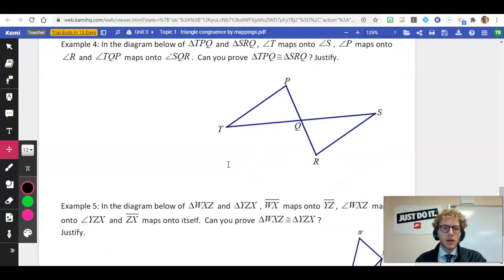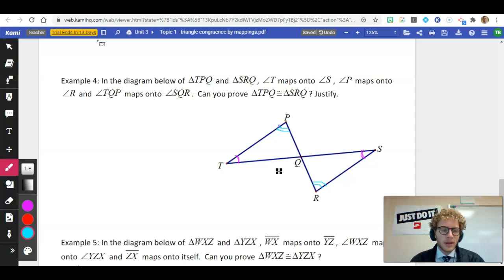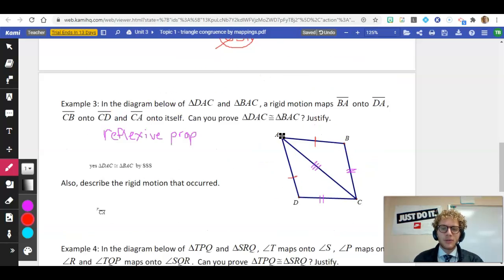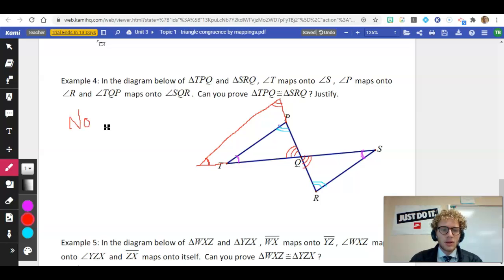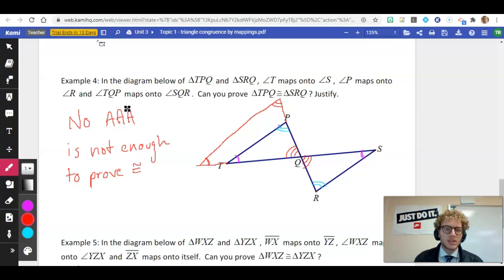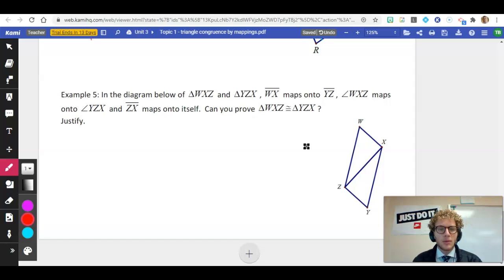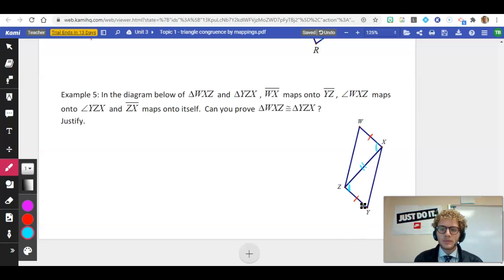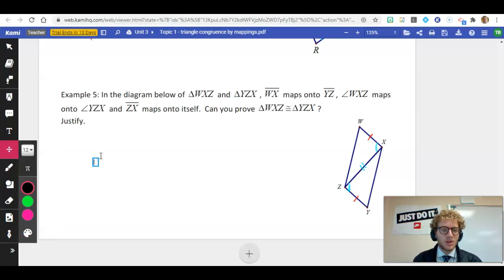Geo U3T1V5 - AAA and SAS